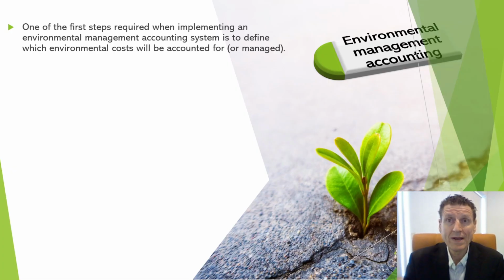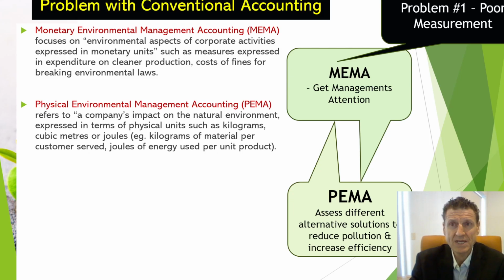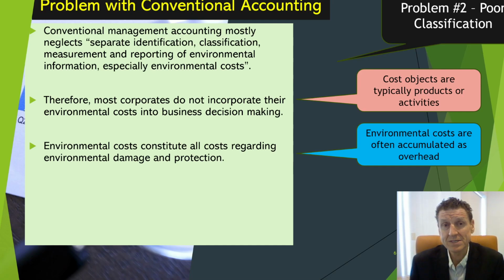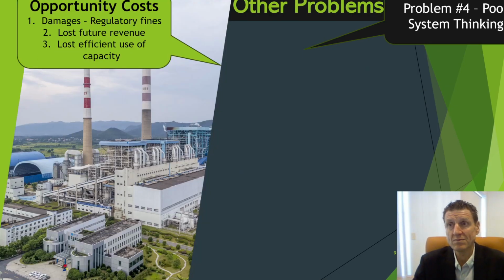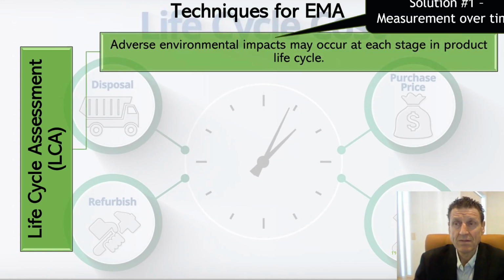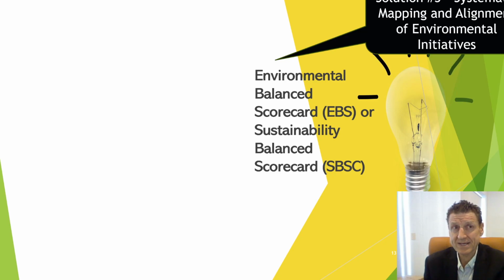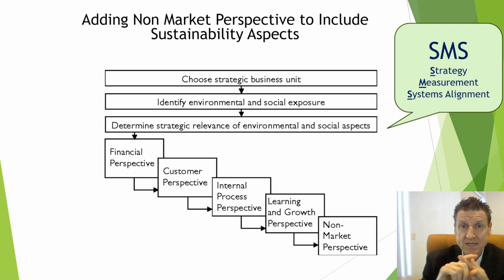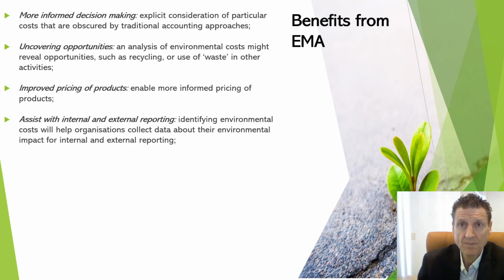LM 9 - EMA Beyond Rhetoric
EMA Beyond Rhetoric - LM 9